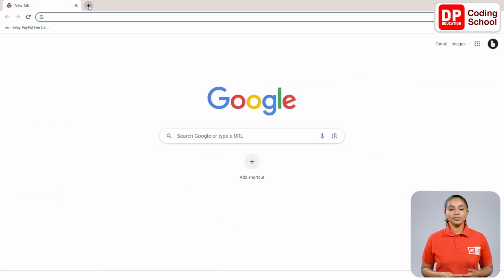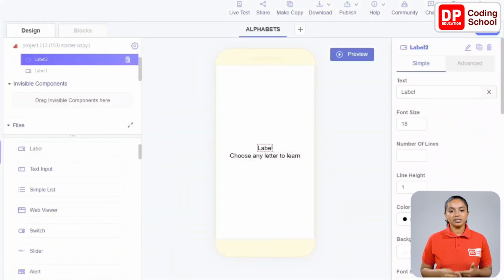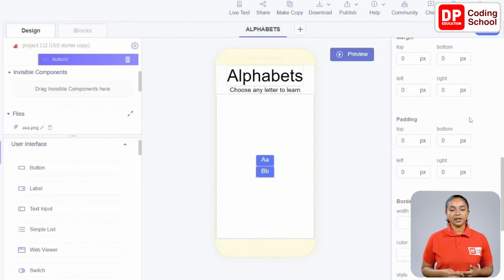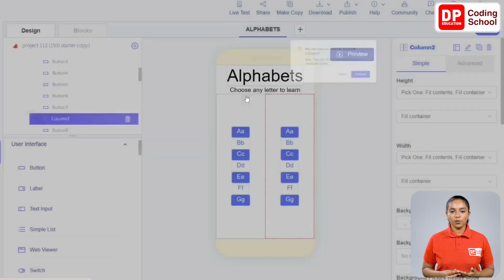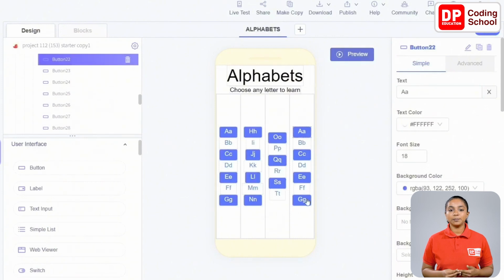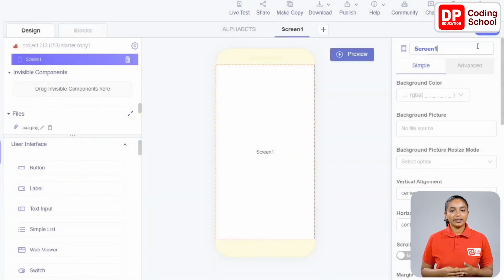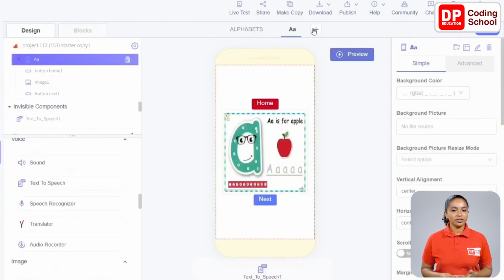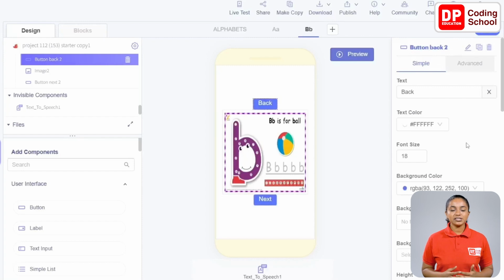Project 314 - How to Create Thunkable Lesson 76